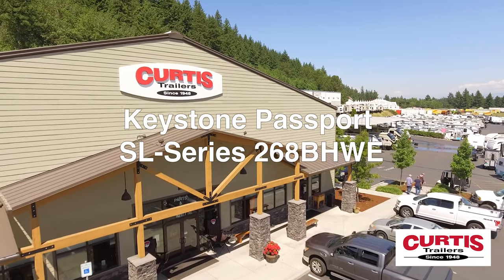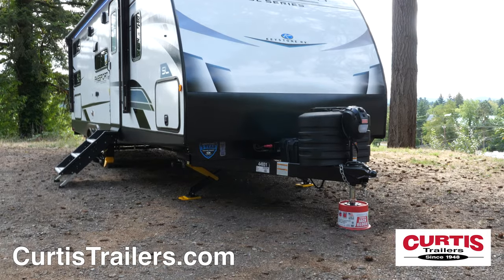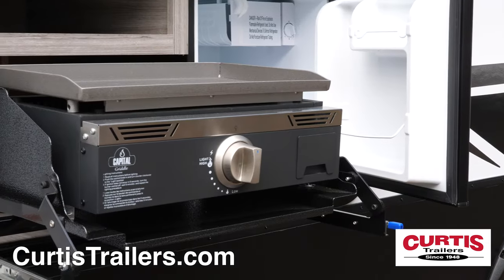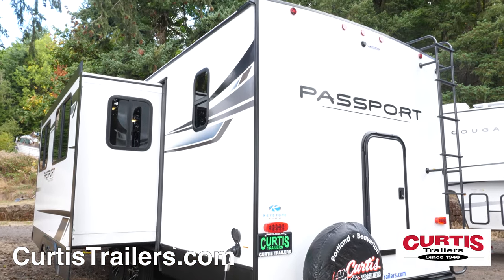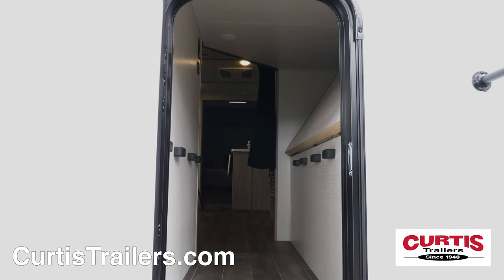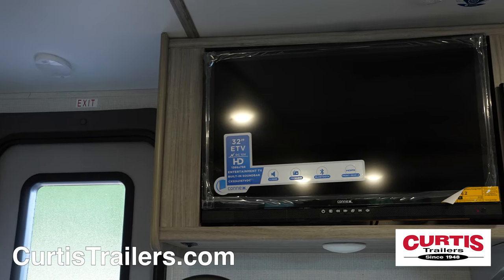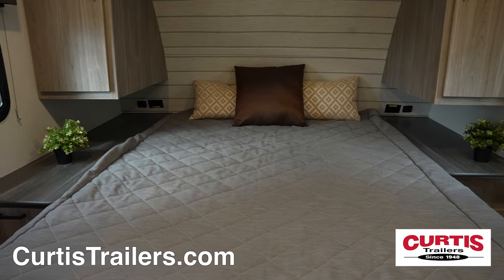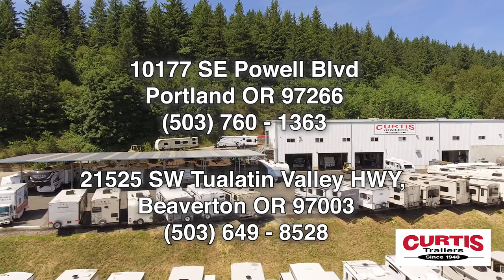The Passport 268bhwe Is An Awesome Bunk House Model The Whole Family Will Enjoy!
Introducing the Passport SL-Series 268BHWE by Keystone RV, The sleek new Bunk house travel trailer ready for family adventures.

The front of the trailer features an aerodynamic fiberglass front panel with power tongue jack and matte rock guard.
The Passport is equipped with 4-corner stabilizing jacks and Dexter® Torsion Axle rubber ride suspension and Tamarack Tires.
Enjoy a picnic beneath the LED-lit power awning with external speakers and prepare meals camp-side with an external kitchen with cooktop and mini-fridge.
Store gear in the large pass through storage compartment with centralized utility panel, 400 watt solar package, and built in inverter.
The back includes a full sized ladder, spare tire, backup camera, and thanks to a fold up bunk, a storage compartment perfect for bikes.
The entrance features a friction hinge door with fold-away steps leading to the beautiful living area.
Inside the trailer, you’ll immediately notice the L shaped kitchen with undermount sink, microwave above a three burner stove top and oven, and two door refrigerator.
Enjoy your meal at the U shaped dinette or relax on the trifold sleeper sofa while you watch the HDTV.
Sleep the entire family thanks to the main feature of bunk beds in the back with windows, reading lights and a privacy curtain, next to the bathroom with a skylight shower, step-flush toilet, and mirrored medicine cabinet with sink.
End your day on the residential queen size bed with overhead cabinetry and large underbed storage.
Tour the Keystone Passport SL-Series 268BHWE today at Curtis Trailers, where our business has been your vacation since 1948.